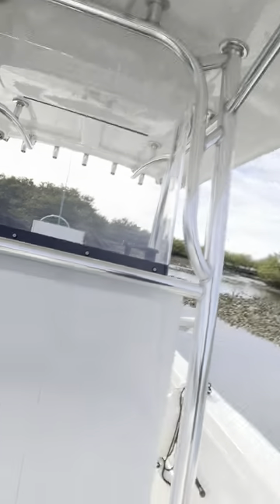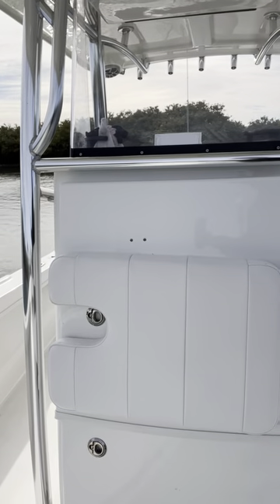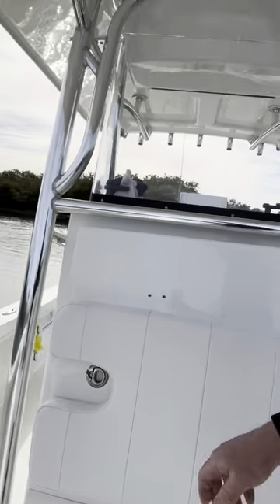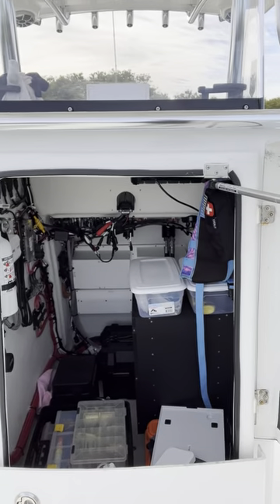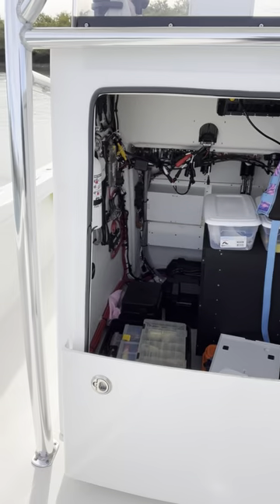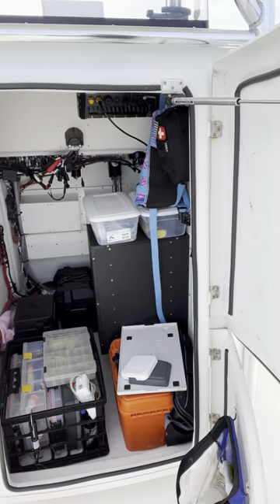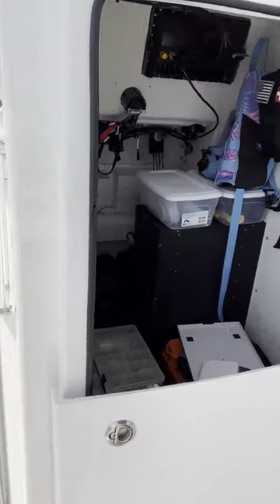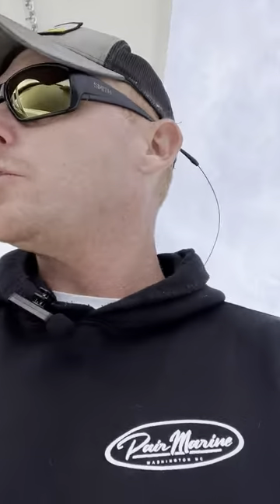Pair Custom split door option (short)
This shows the split door option on the large console.